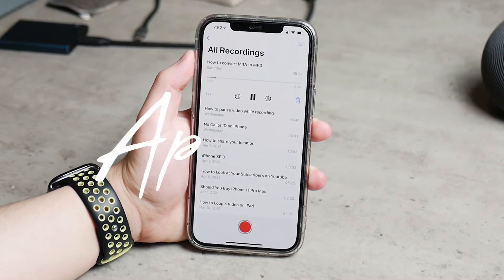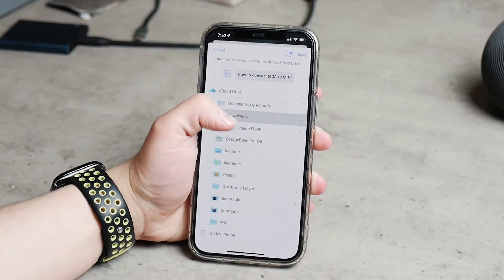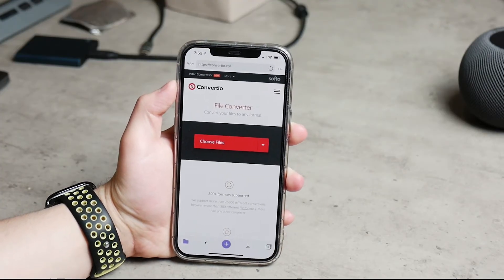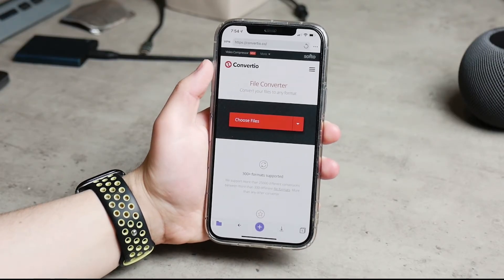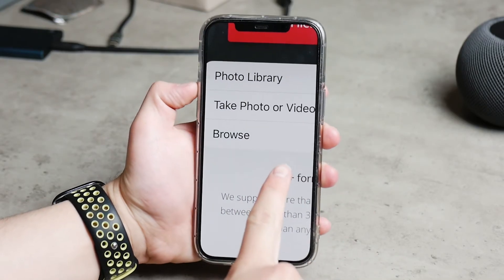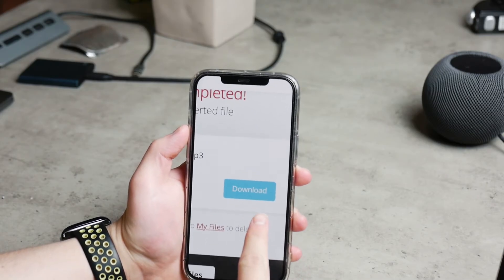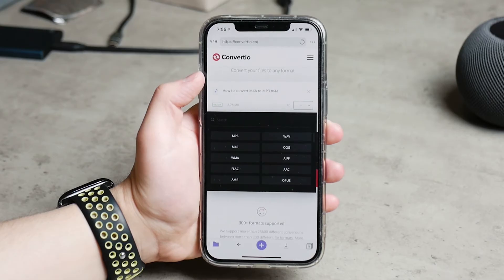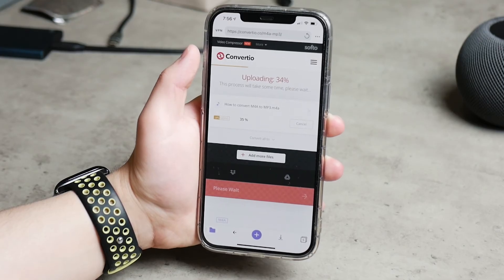How to Convert iPhone Voice Memo to mp3 (without iTunes)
MP3 is much more versatile file format but for some reason apple still prefers their specific M4a format for their voice recording app. So in this video, I'll show you how you can convert your regular voice memo into mp3.